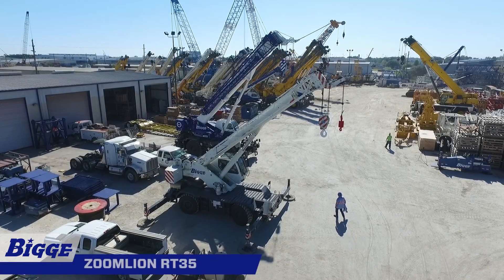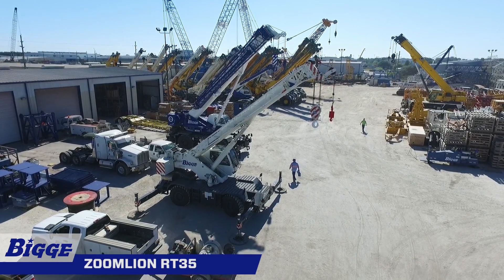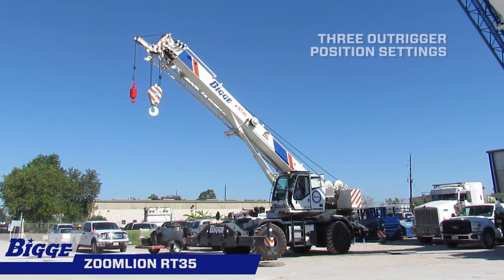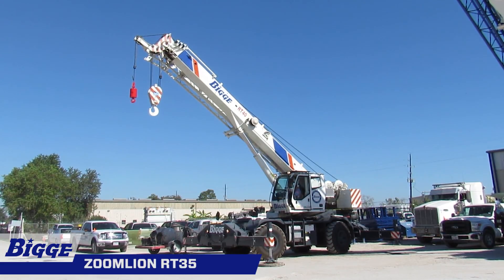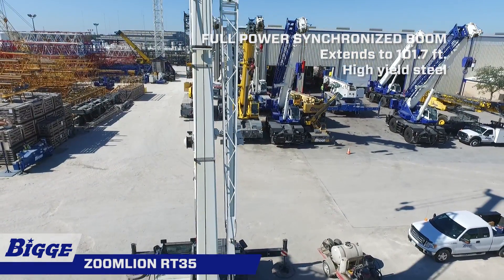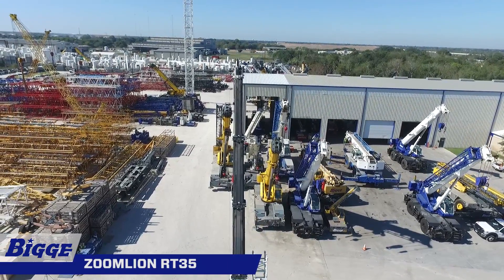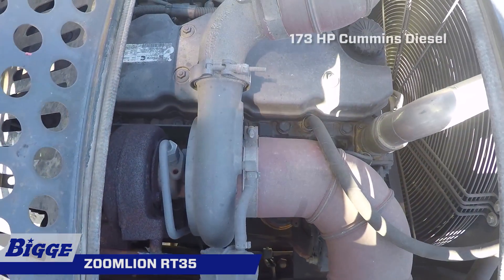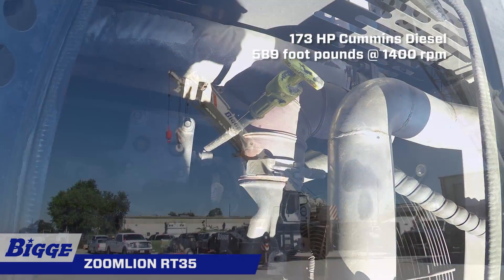Zoomlion RT35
The Zoomlion RT35 is maneuverable and robust rough terrain crane with excellent off-road capabilities, a great crane for pick and carry operations. Equipped with four independent horizontal beams and vertical jacks with integral holding valves, its outrigger system has 3 position settings – 0, 50% and fully extended. A four-section, full-power, synchronized boom fully extends to 101.7 feet and is constructed of high-yield steel. The 5 sheave quick reeve boom tip with removable rope guards has rope termination lugs on both sides of boom head. Auxiliary lifting sheave and manual angle indicator are included. The RT35 also comes with a jib that is offsettable at 0, 20 and 40 degrees, and extends to 46 feet. The full-vision operator cab, designed for maximum comfort, is made of all steel fabrication with acoustical lining and safety glass throughout. The cab has bi-directional hydraulic swing drive with multi-disc wet brake and planetary reduction gearbox. Spring-applied hydraulically released swing brake and 360° pneumatic positive swing lock provide a max swing speed of 2.5 rotations per minute. The operator will remain comfortable throughout the job with a fully adjustable deluxe seat with tilt. Temperature control is provided by a hydraulically driven air conditioning unit. The dashboard is in easy view with gauges for all engine sensors and rocker switch outrigger controls. A powerful 173HP Cummins QSB 6.7 liter Diesel engine provides a peak torque of 589 foot pounds @ 1400rpm. The Power Steering of the RT35 provides four independent modes:  Front-Wheel, Rear-Wheel,  All-Wheel and Crab.